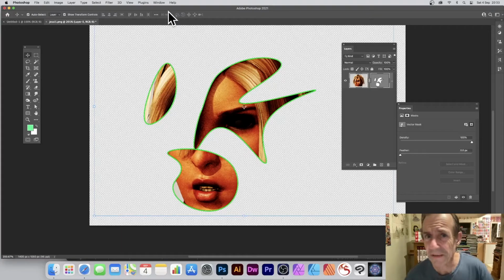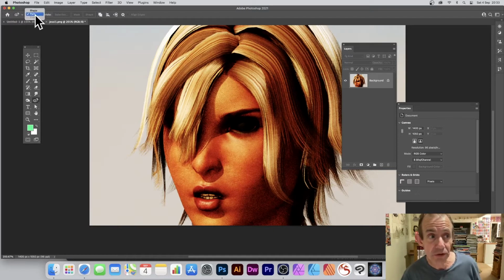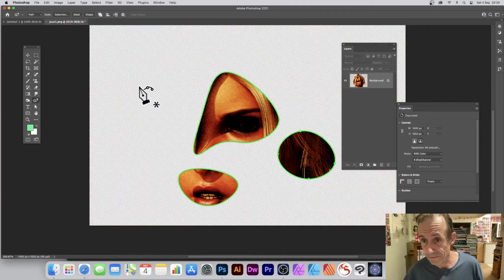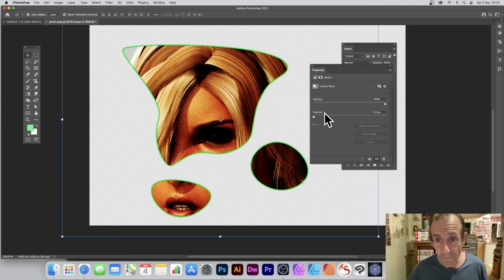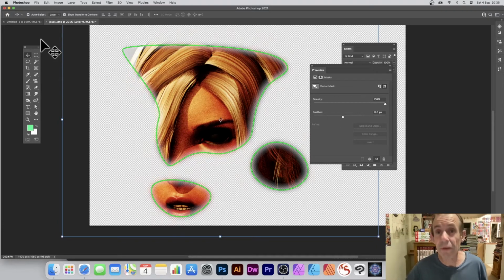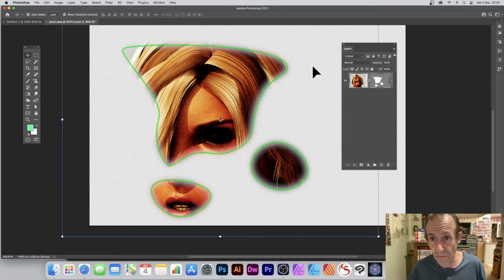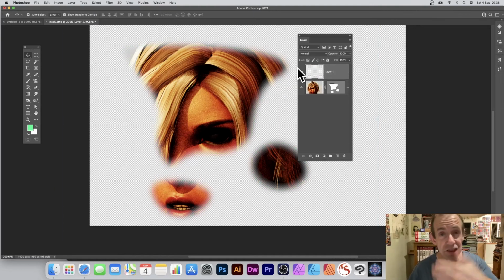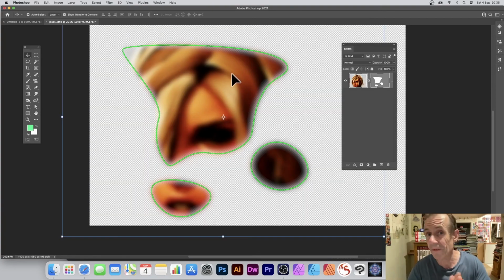Vector masks in Photoshop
Vector mask quick in Photoshop - how to create and modify a quick vector mask in Photoshop CC  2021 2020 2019 etc PC or MAC
0:00 Start of vector mask video
0:12 Paths
0:47 Current path
1:24 Feather
2:01 Filters to vector mask
2:18 Add backgrounds
Online Education tutorials